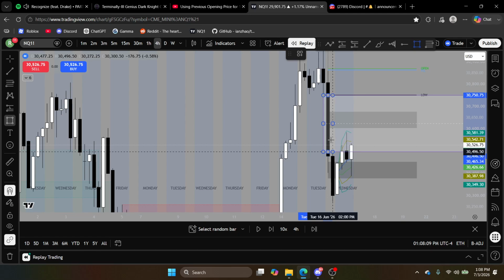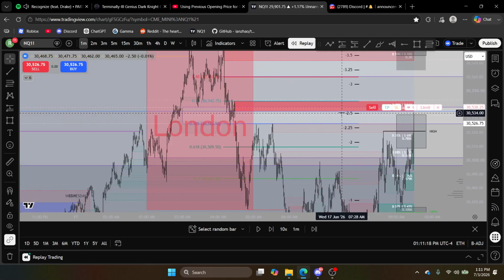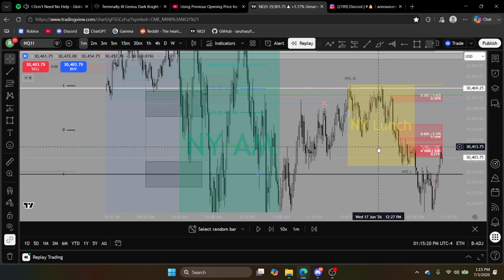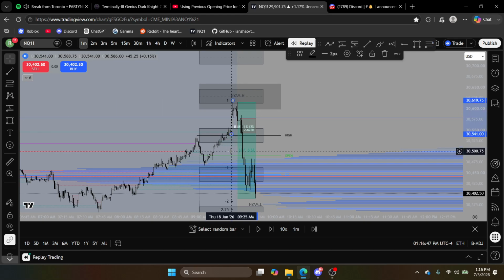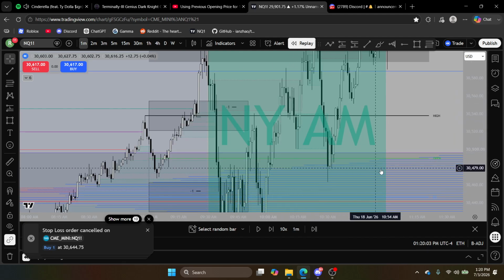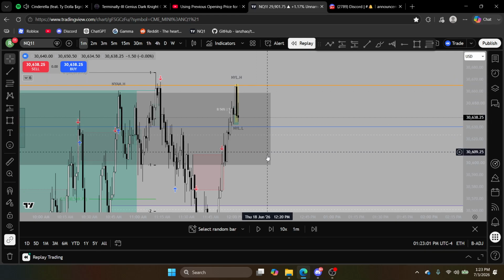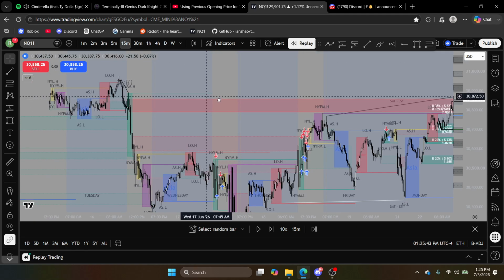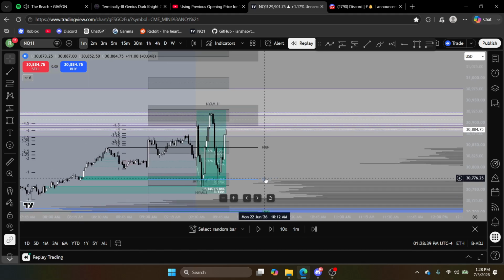Mega Unprofitable Trader backtests ep 19